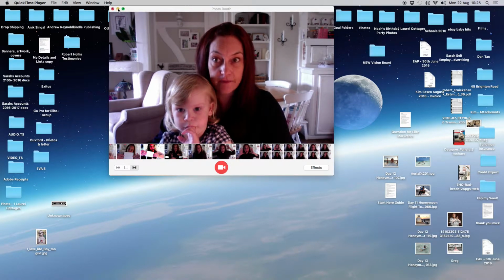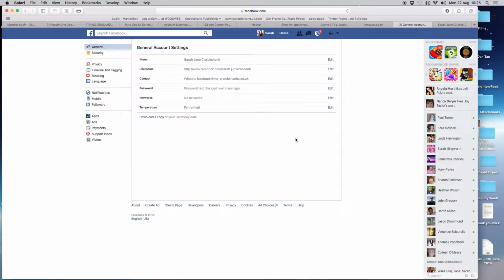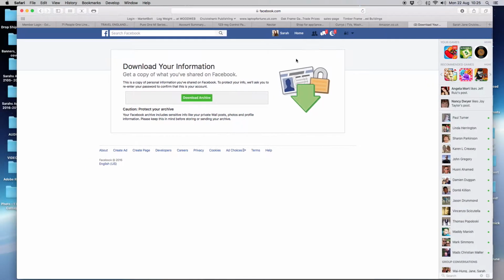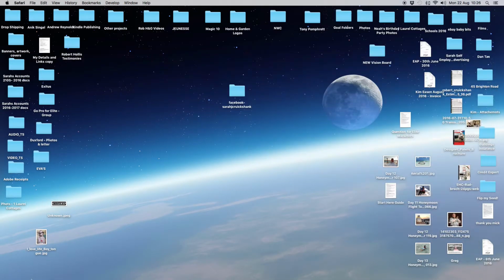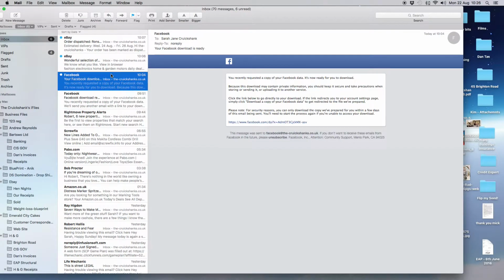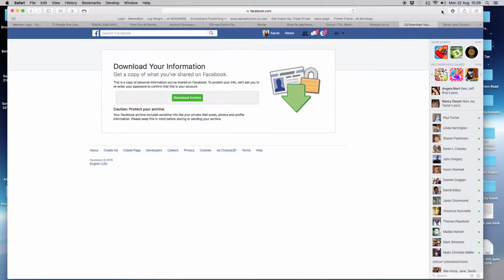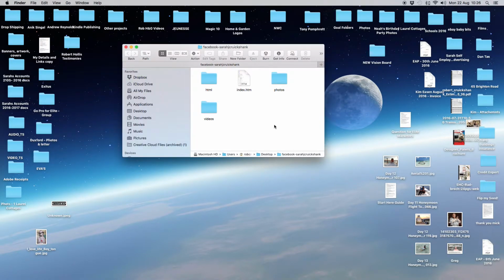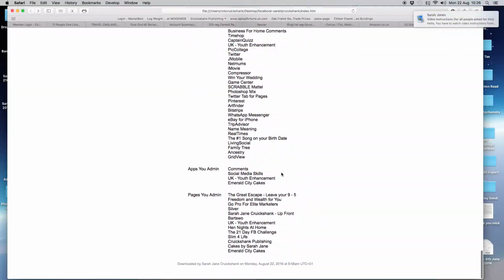Facebook Friends - How To Download / Print Off, Your Facebook Friends List! Wow!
How to Download & Print off your Facebook Friends List!!

Wow! Top Tip!!!